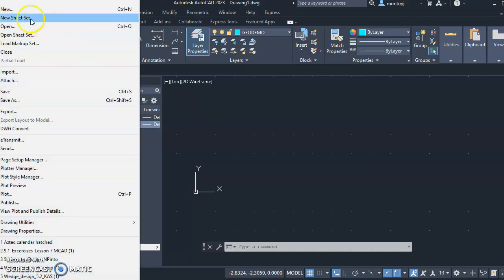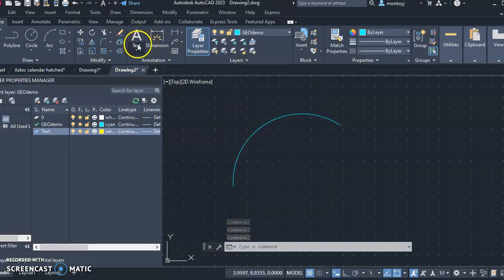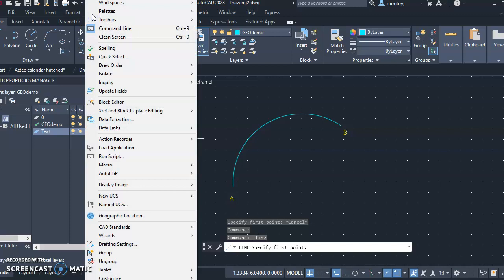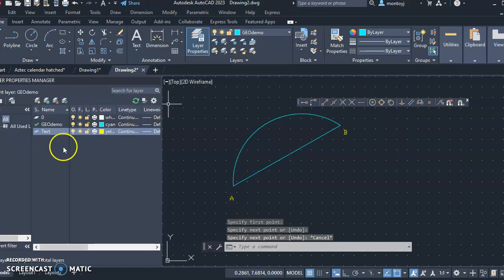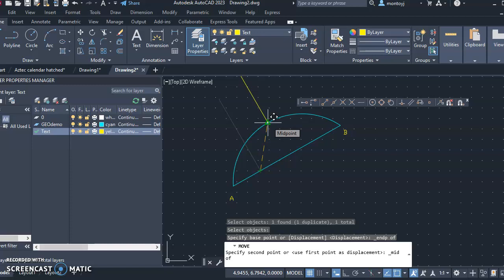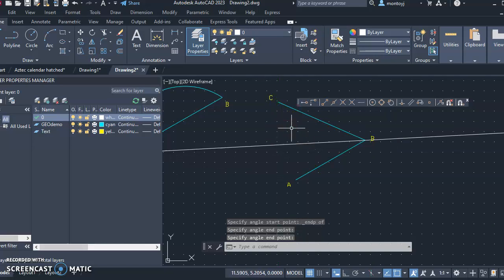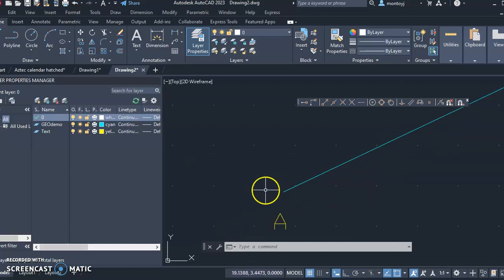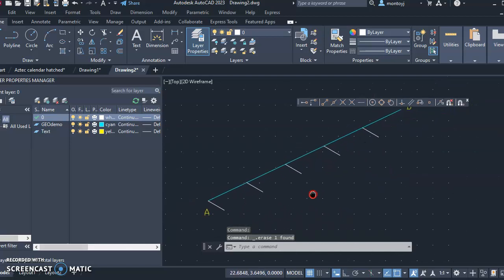Geometric Constructions ~ some demos FSW drafting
This video covers a few of the Geometric Construction tools from the first pages of Chapter 3.